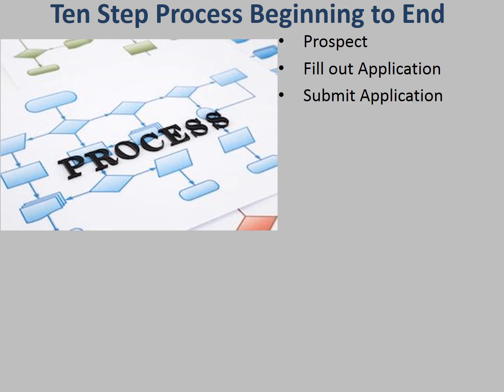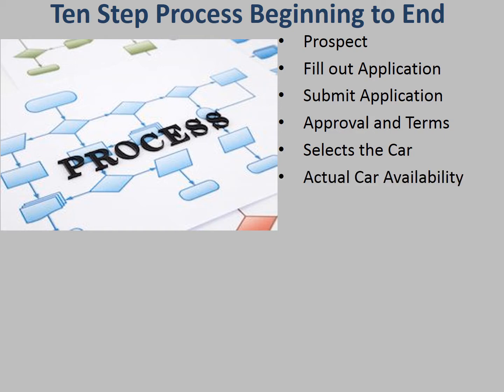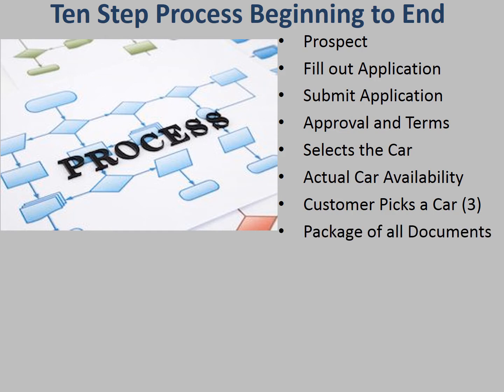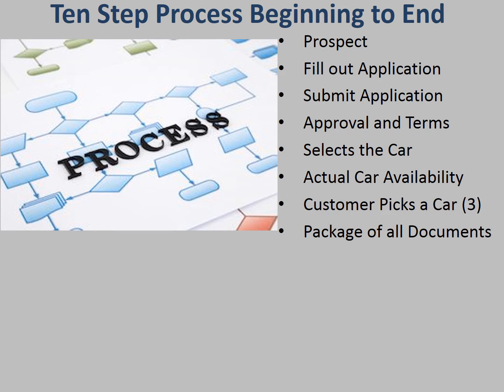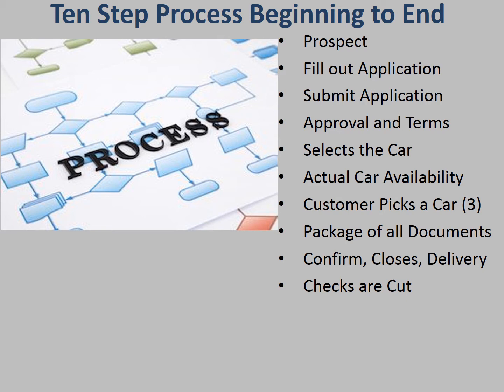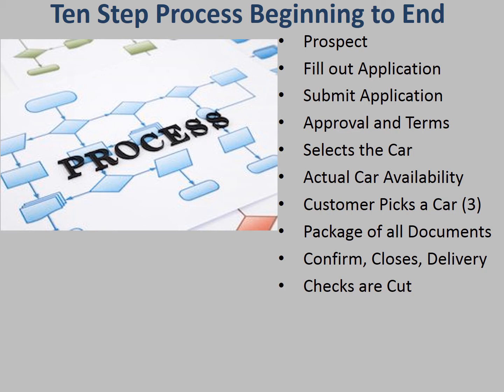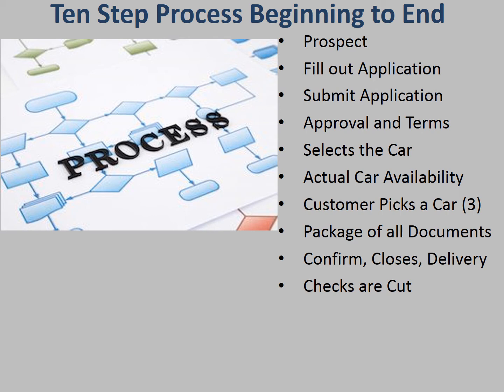Ten Step Business Process